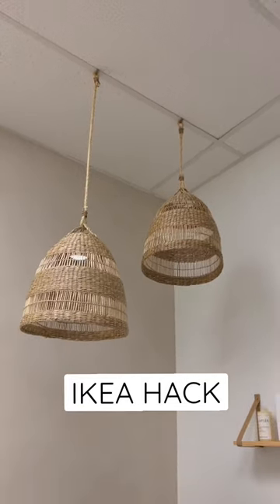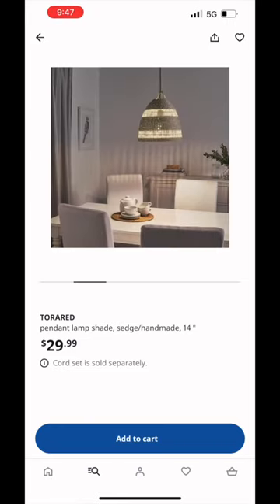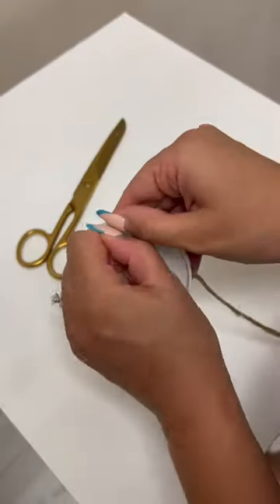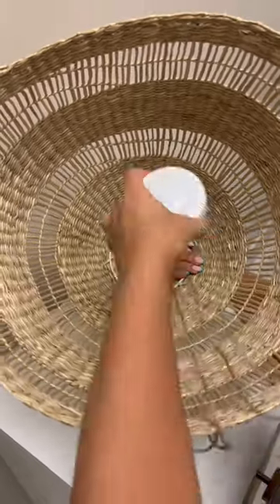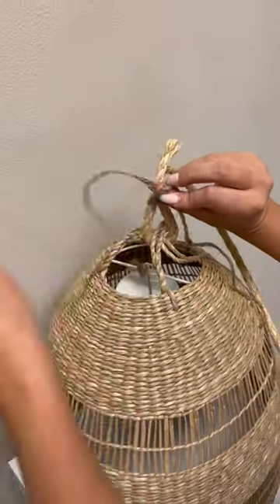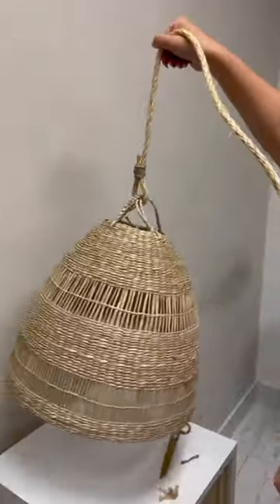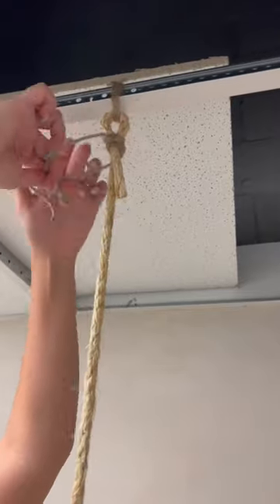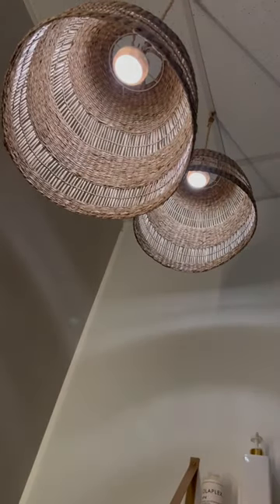IKEA TORARED HACK